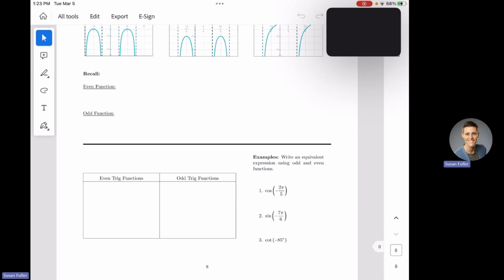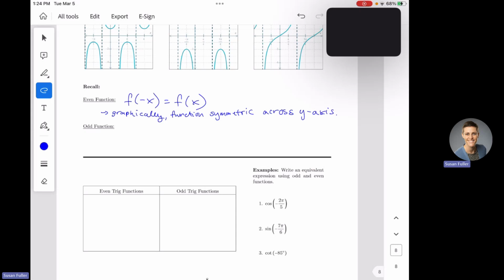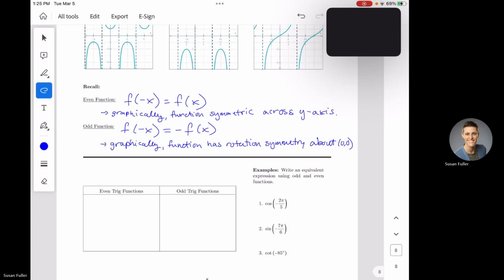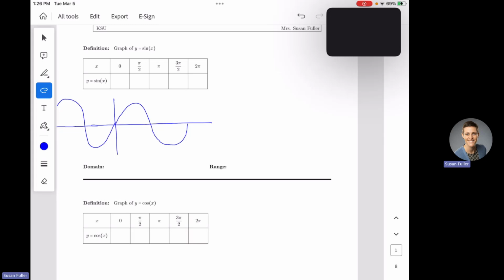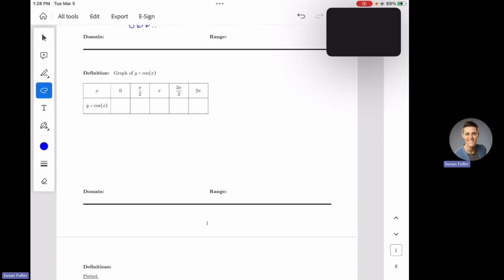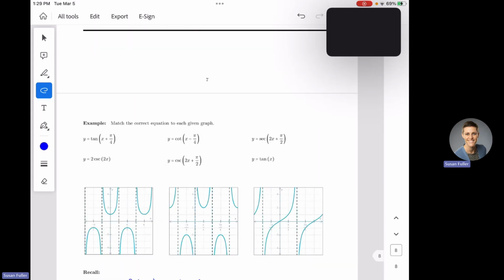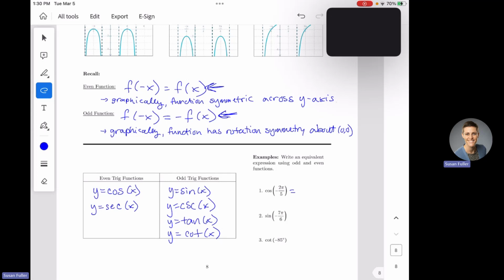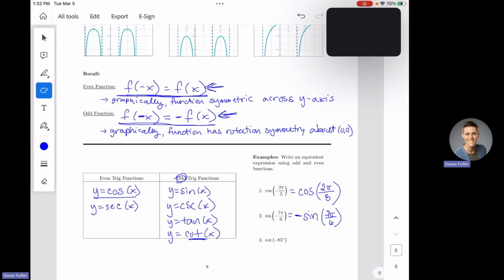EvenOdd Trig Functions Video